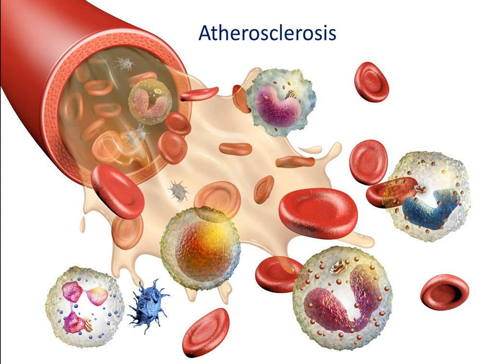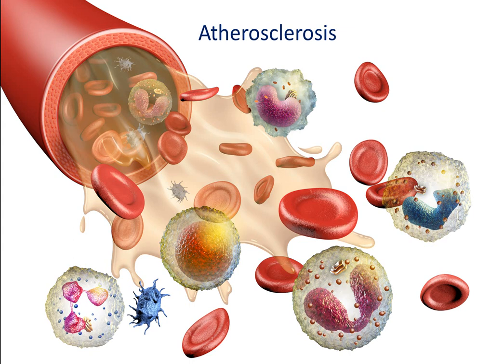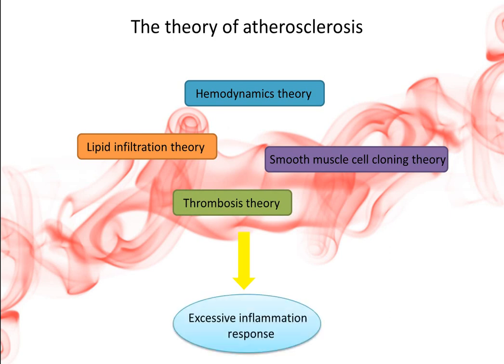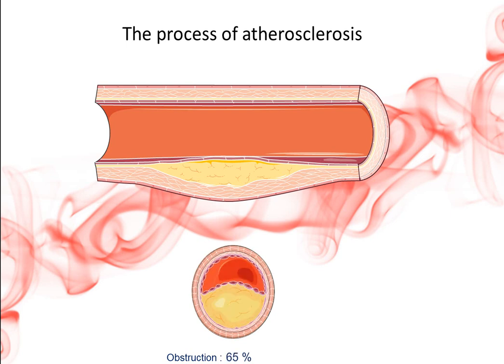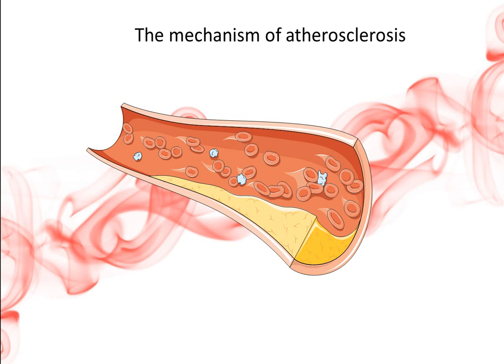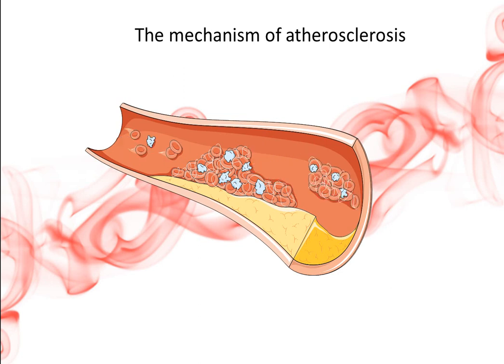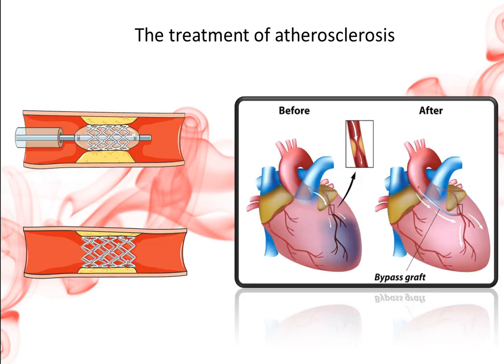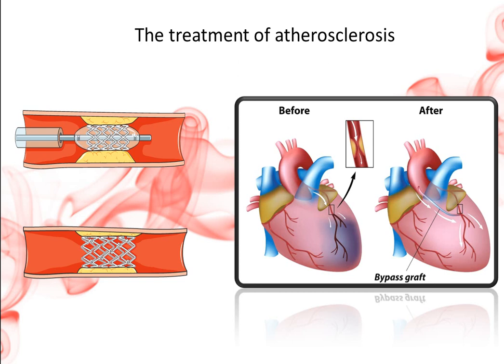Atherosclerosis Creative Diagnostic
The vidio is about the introduction, theory and treatment of atherosclerosis.